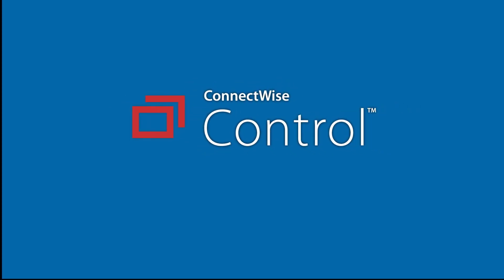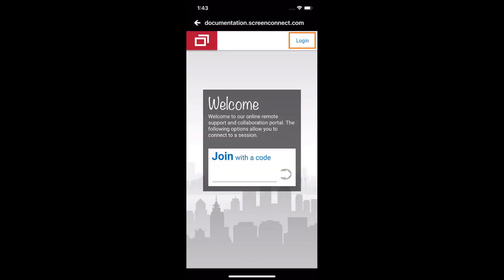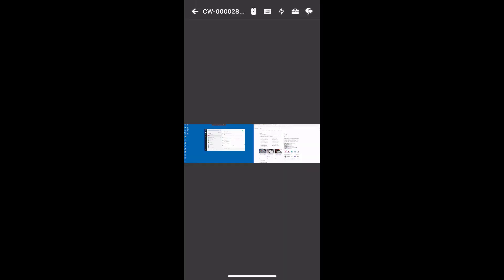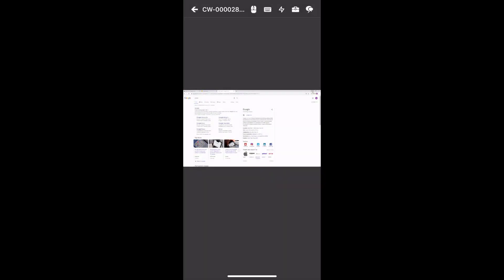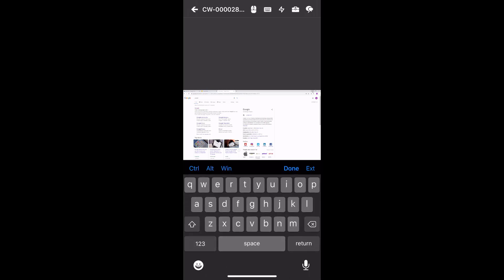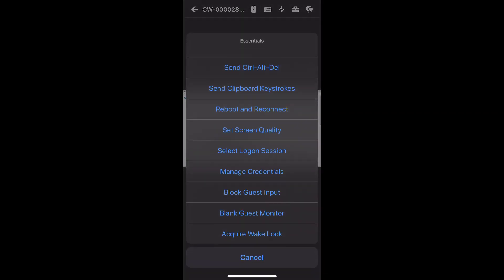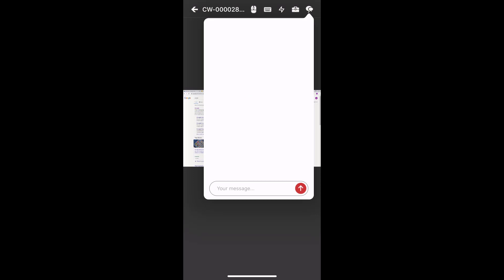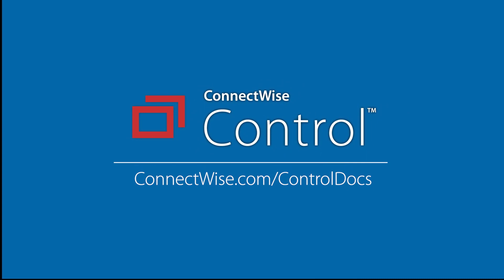ScreenConnect: iOS Host Client Overview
This video demonstrates the features available to the host when connecting from an iOS device.